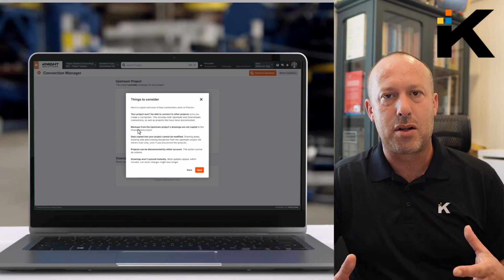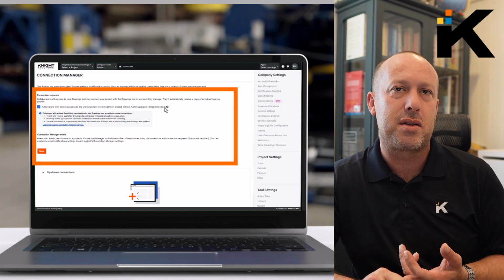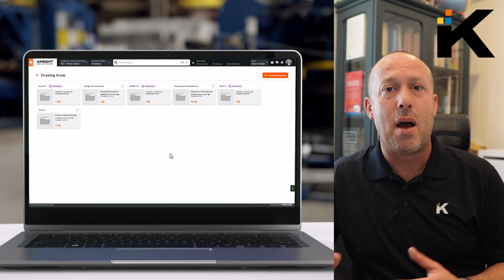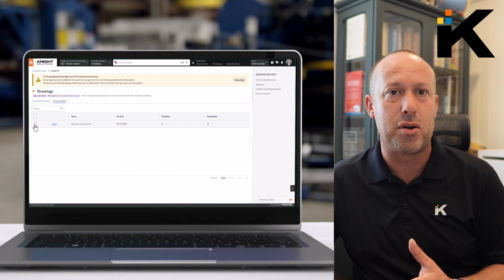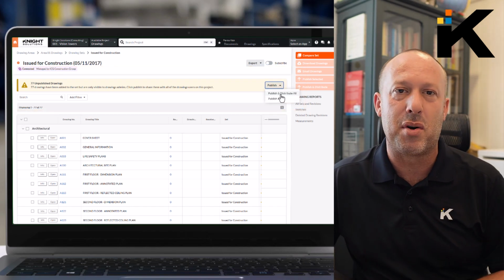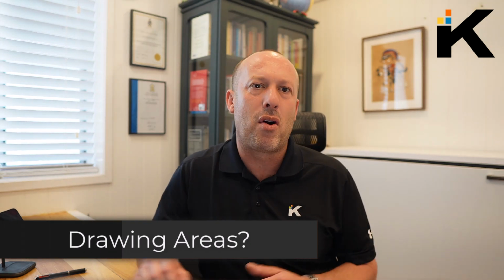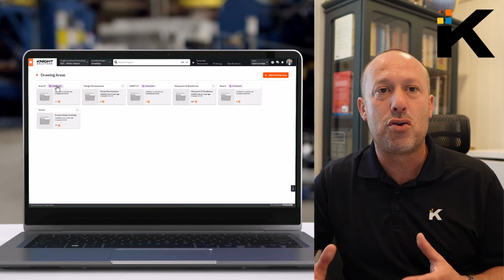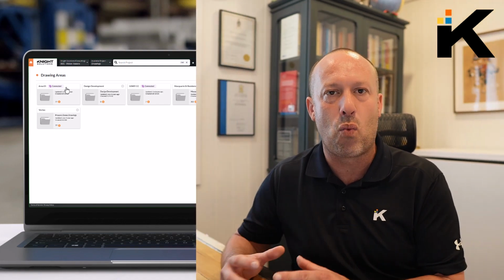Procore Accounts now connect!!!! - First Look at Procore Connect for Drawings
Finally. you can now connect Procore projects across different accounts!!! 😁

In this video we Procore Connect, why this is such a critical change to Procore, and what you need to know about it.

🗣️ Links to Procore product feedback are further below 👇

Make sure you jump in and add your feedback!

TIMESTAMPS:
00:00 Introduction
00:20 Problem Being Solved
01:03 Introducing Procore Connect
02:00 How it works
04:50 Prerequisites
06:07 Questions
06:19 Question 1 - Daisy Chain Projects?
07:05 Question 2 - Two Downstream Projects?
07:28 Question 3 - Drawing Areas?
08:15 Question 4 - Existing Drawings?
08:53 Question 5 - Drawing Data
09:30 Question 6 - Selectively Publish?
10:06 Question 7 - Selective Sync?
10:42 Question 8 - What tools are next?
11:31 Procore Feedback
11:47 What to do next?

👉 PRODUCT FEEDBACK FOR PROCORE CONNECT:
➕ Add your votes and comments using below links to tell Procore what you want to see next with Procore Connect.

LEARN MORE ABOUT KNIGHT SOLUTIONS

📞 Phone:  AUS 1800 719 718   |  NZ 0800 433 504